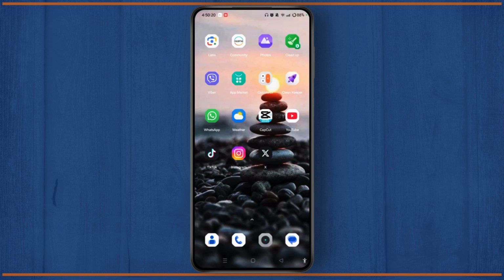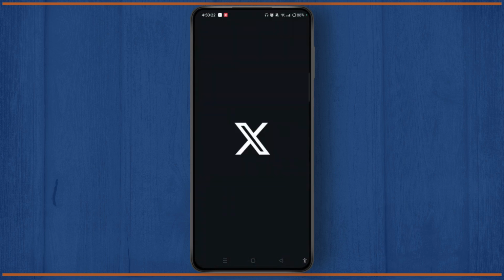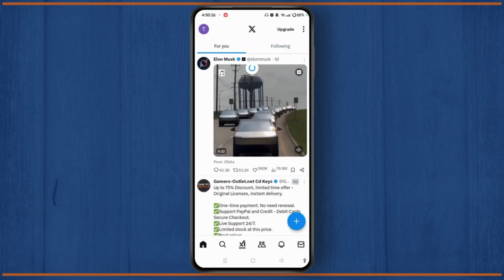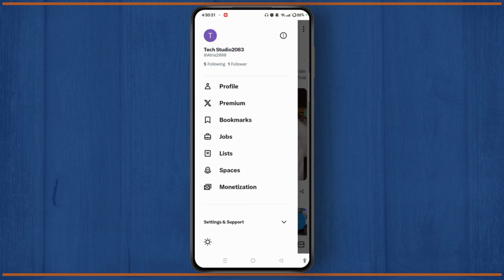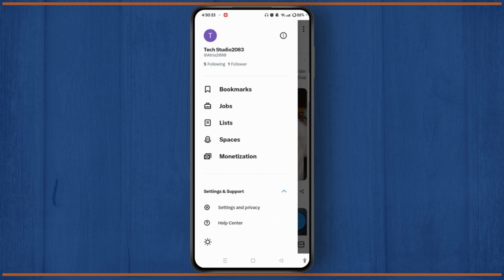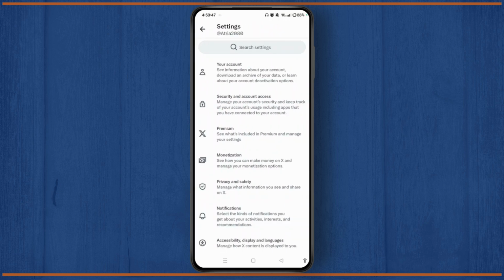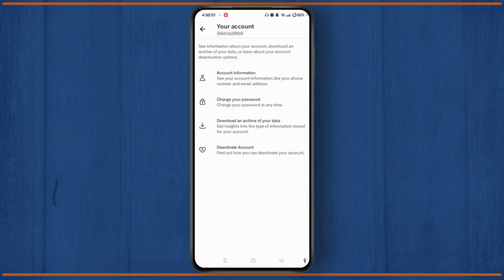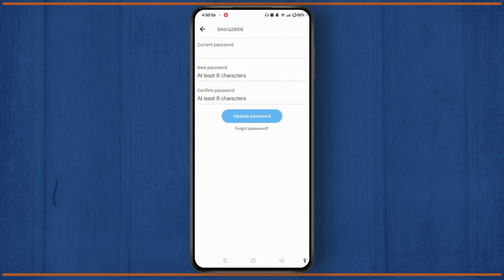How to Change Password on Twitter?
Need to change your Twitter password? This video will walk you through the steps on how to change your Twitter password quickly and easily. Whether you're asking, "How do I change my Twitter password?" or need a step-by-step guide to update your Twitter login details, this tutorial has you covered. Learn the process of updating your password and keeping your Twitter account secure. Watch now to find out how to change your Twitter password today!

Timestamps:
00:00 How to Change Password on Twitter
00:06 How to Update Twitter Password in Settings